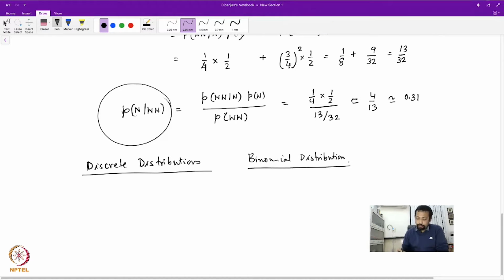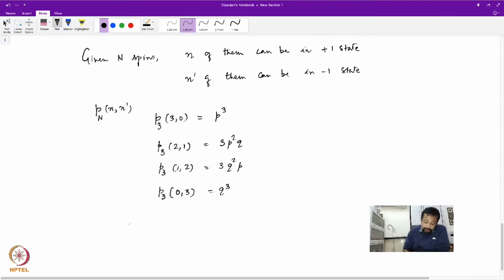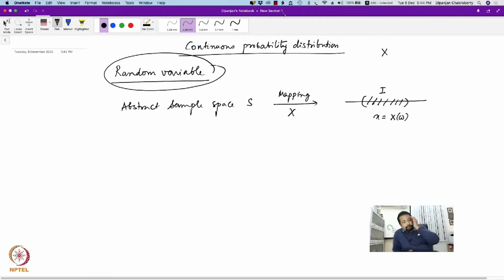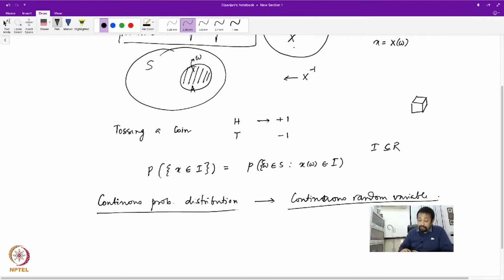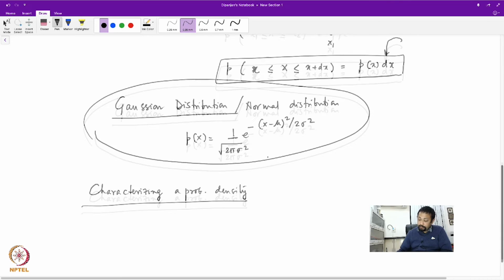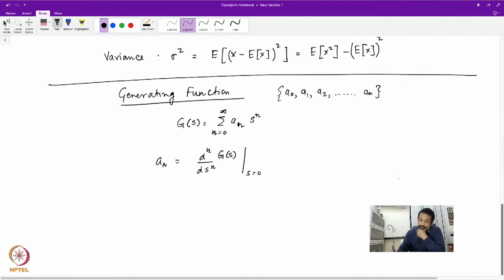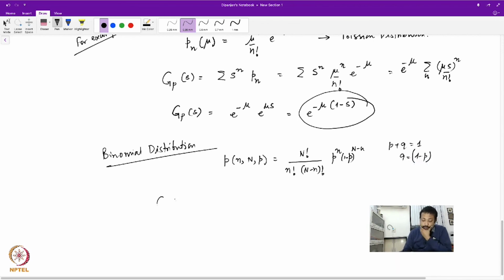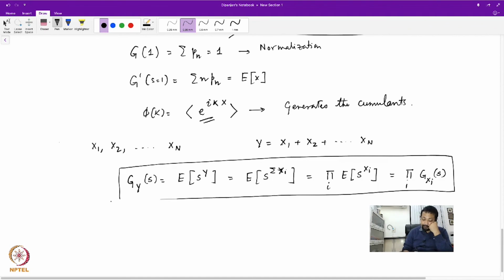Discrete and Continuous Distributions